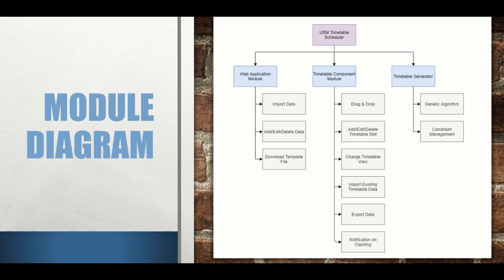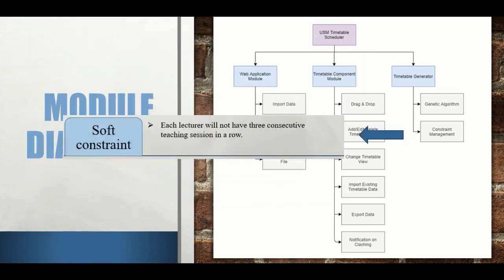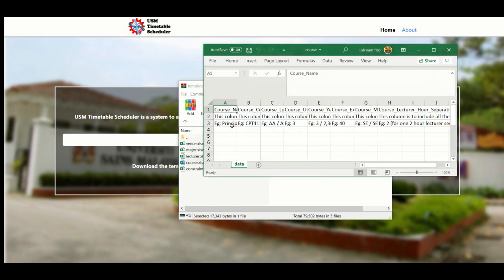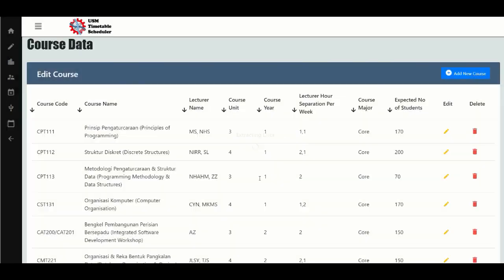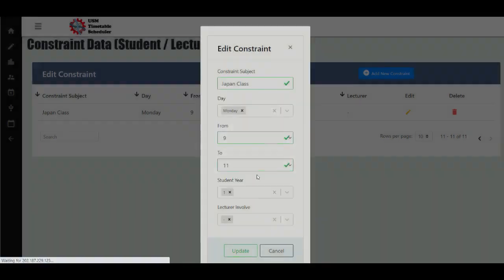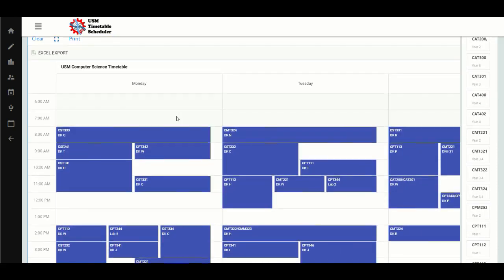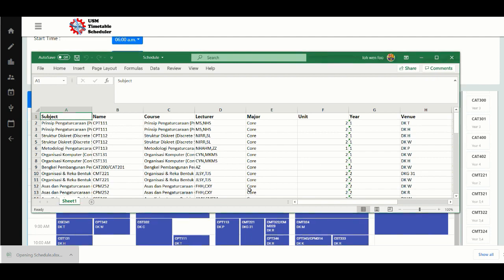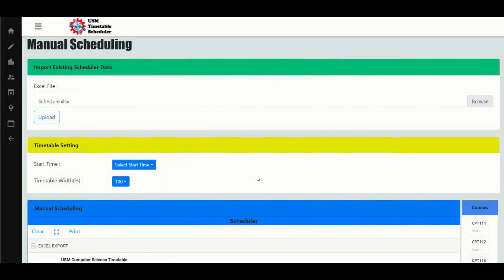SC029 | Timetable Scheduling Application for Undergraduate CS Program using Genetic Algorithm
by LOH WEN FOO

For every school in USM, at the start of the semester, a list of courses offered will be listed with assigned lecturers. At the same time, each school will have a dedicated series of class venues. The timetable scheduler team is responsible to construct a feasible schedule for all courses so there is no redundant venue usage, lecturers' time, students' time, and the timetable must comply with the required hours rules for all courses. Not only that, all students are required to take a few courses outside of their school as a university requirement, either as minor courses, university courses, or language courses. There is also a dedicated slot for co-curricular and clubs activities. All these school and university requirements create a very complex computation in order to build a complete and feasible timetable for every student in each individual school.

Thus, this project goal is to come out with the most optimal solution for each program in every school. Since the complex computation also required a very sophisticated process, the Genetic Algorithm (GA) is implemented inside the Automatic Timetable Generator. Imitating the chromosome behaviour with biological operations such as mutation, crossover and selection. GA opens the possibilities of automatically generating timetable that can try its best not to violate the constraints set by the university and the school's requirements.

This project is implemented with the School of Computer Sciences in mind but has also been tested using two other schools' data: the School of Industrial Technology and the School of Biological Sciences, USM to test the limit of the system capabilities. This project is expected to increase the efficiency and the effectiveness of the respective school scheduler team in designing the timetable, with the advantage of the system’s ability to automatically generate timetables based on individual lecturers, individual venues, and respective students based on batches.